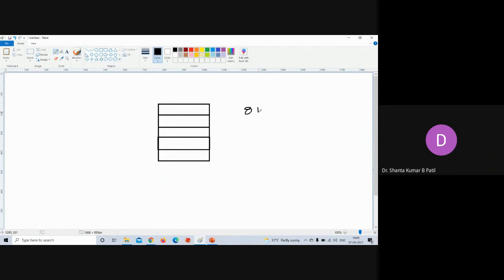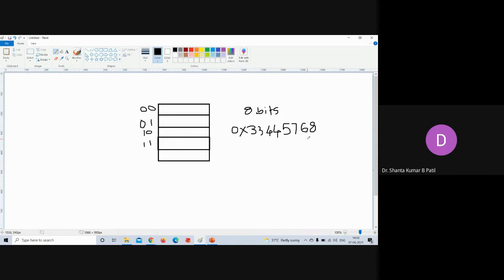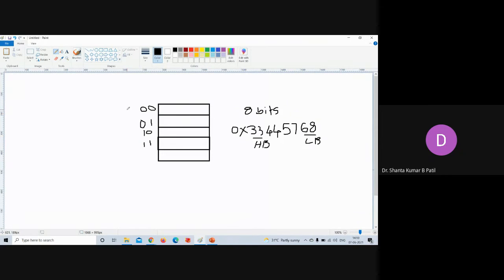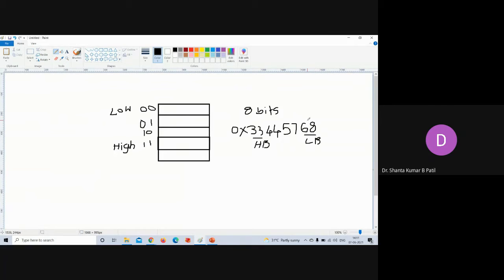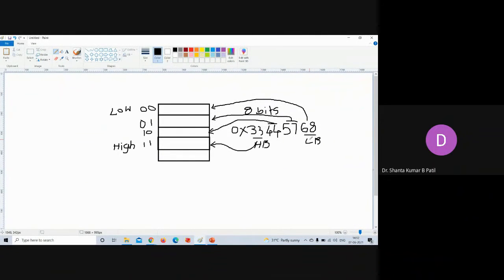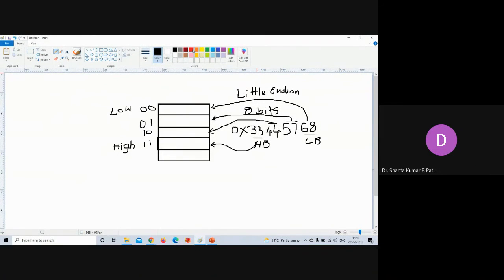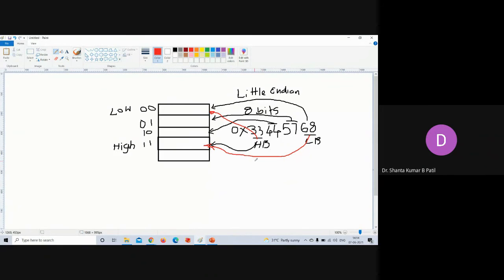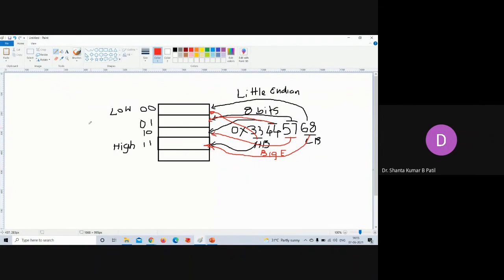MES 11 Little and Big Endian storage concepts I